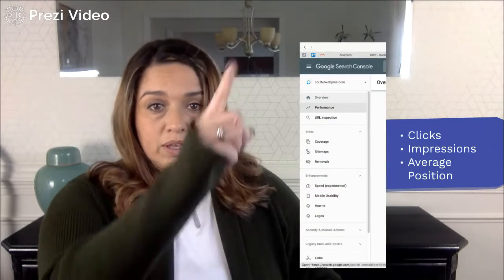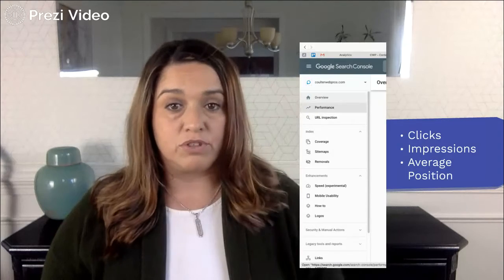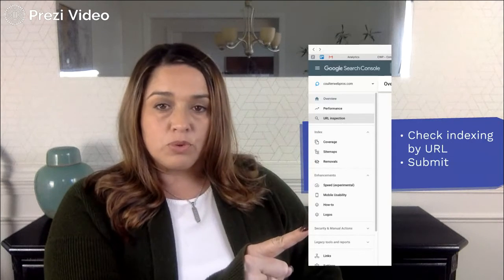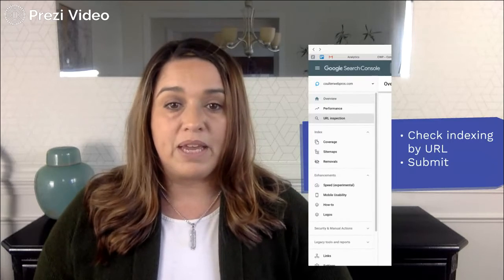Seo Tip #10 - Off Page SEO Factors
Whether your site is in development or already launched I want you to be collecting data using the free tools Google offers. These tips can give you useful information about your traffic and search engine optimization.